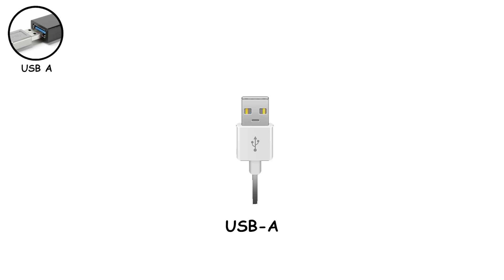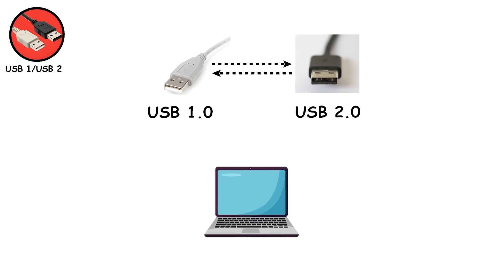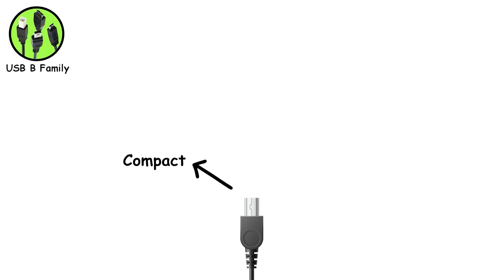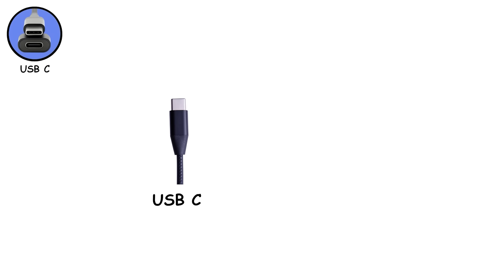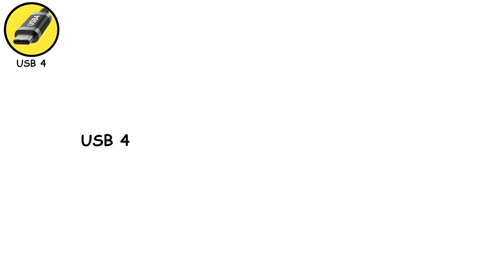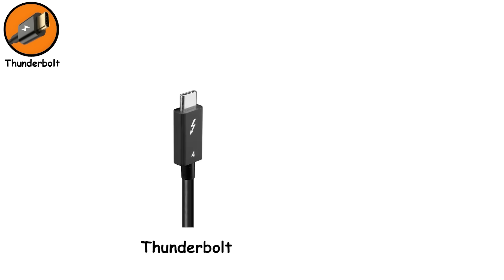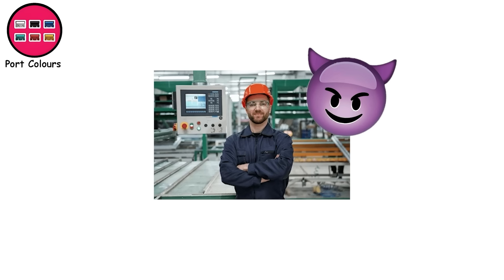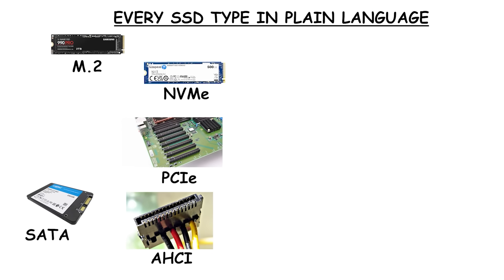Every USB Type Explained in 14 Minutes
From the classic USB-A that solved the cable nightmare of the '90s to the lightning-fast USB4 and Thunderbolt 5 that can handle everything at once—every USB connector finally explained in plain English.

⏰ TIMESTAMPS:
0:00 USB-A
1:47 USB 1.0/USB 2.0
3:35 USB-B Family
5:05 USB-C
6:36 USB 3.0/USB 3.1/USB 3.2
8:26 USB4
10:32 Thunderbolt
12:27 USB Port Colors

🖥️ RECOMMENDED PRODUCTS:
USB-C Cable (USB 3.2 / USB4 rated)
Thunderbolt 4 / 5 Cable
USB-C Hub / Docking Station
USB-C Power Charger (100W+ PD)
USB Power Meter / Cable Tester
High-Speed USB-C Card Reader

What you'll learn:
• USB-A and why it never plugs in right the first time
• USB 1.0/2.0 and how they made computers human-friendly
• The entire USB-B family (Standard, Mini, Micro)
• USB-C and why it's taking over everything
• USB 3.0/3.1/3.2 naming chaos decoded
• USB4 and how it cleaned up the mess
• Thunderbolt vs USB-C (they look identical but aren't)
• USB port colors and what each one means

No more guessing which cable goes where or why your "fast" port is crawling along. Whether you're dealing with ancient USB 2.0 or the latest USB4 at 120 Gbps, this guide breaks down every connector, speed, and color code you need to know.